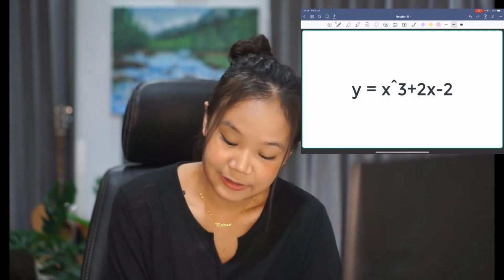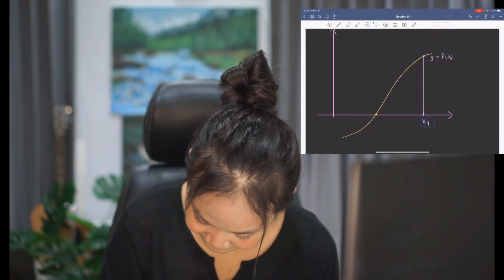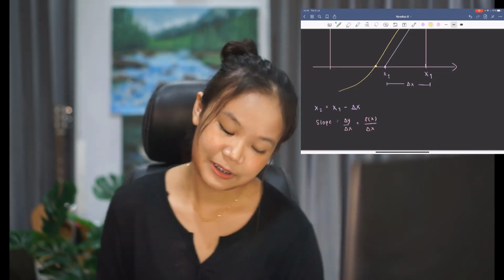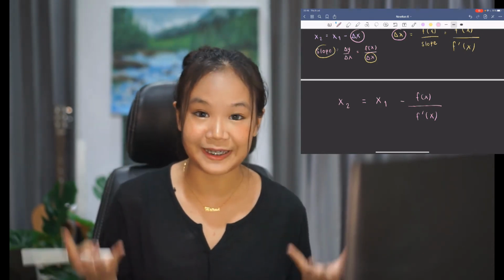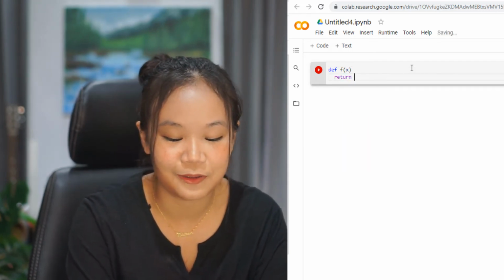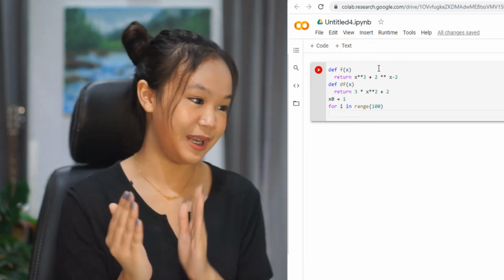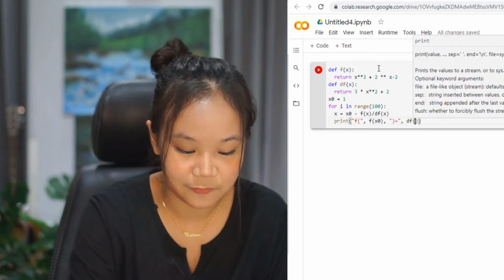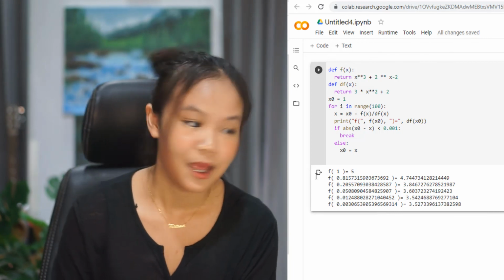newton raphson python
I'm just a beginner for python but, I hope this will help somebody!